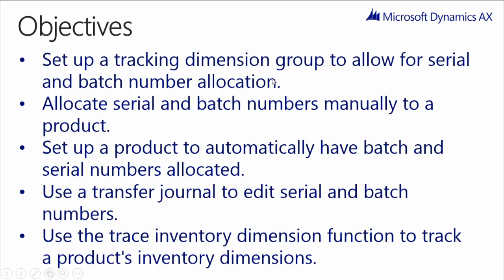060 80648AE 05 MO